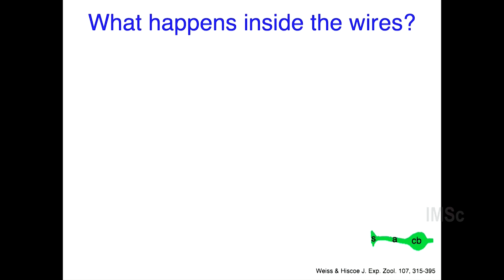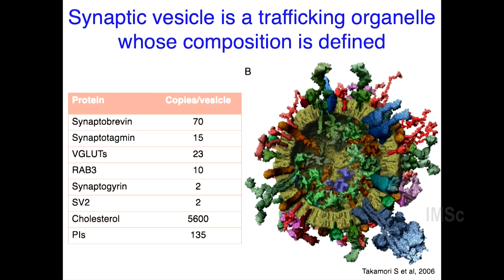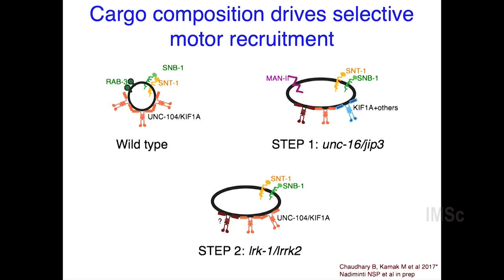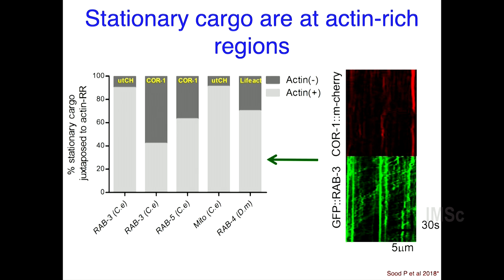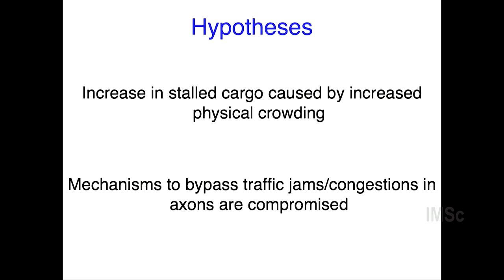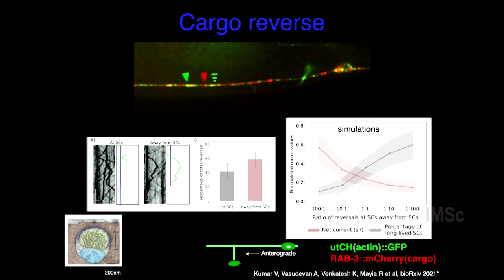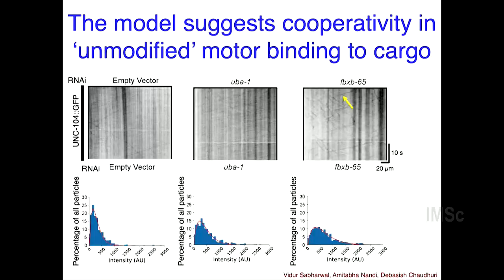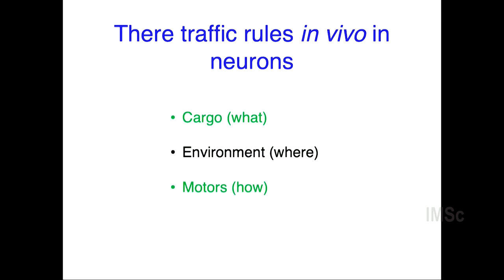Regulation of axonal transport conversations between a biologist and a physicist by Sandhya Koushika